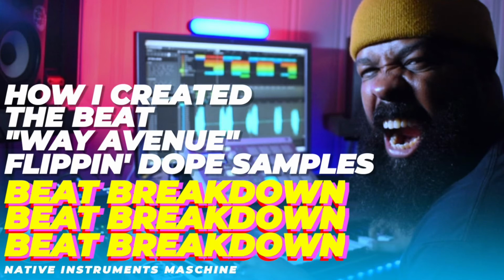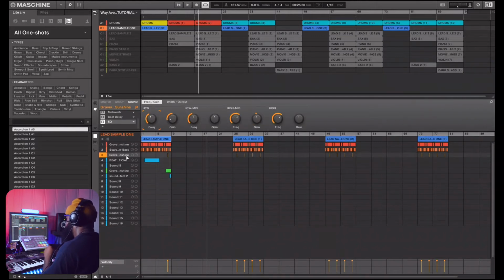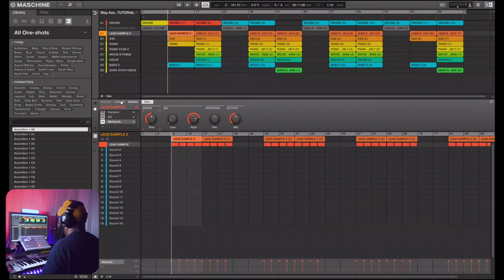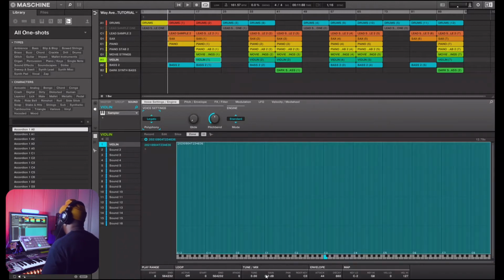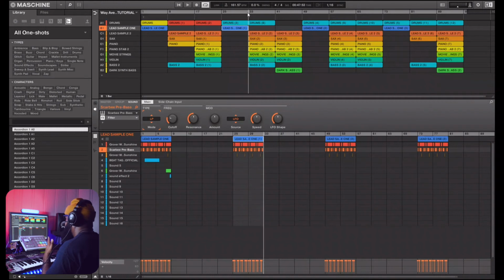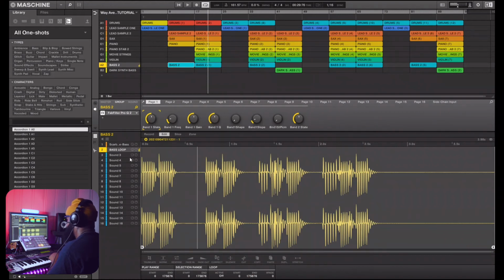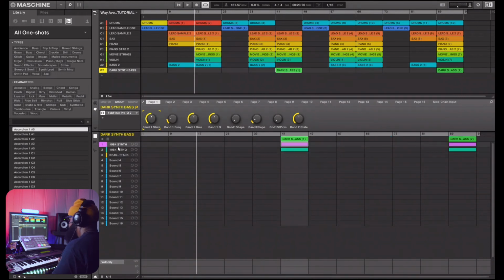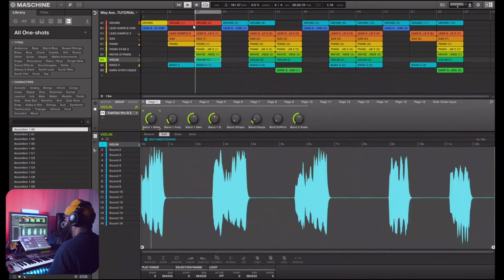How I Created The Beat "Way Avenue"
How I Created The Beat
"WAY AVENUE"
FLIPPIN' DOPE SAMPLES
• Way Avenue
 (Instrumental) 🎶 ⬇️
Connect with
Seneca Tyree
MPC
AKAI
NATIVE INSTRUMENTS
MASCHINE
MIXING AND MASTERING
SAMPLING
YAMAHA MOTIF KEYBOARD
808 BASS
LOOPS AND SAMPLES
ABLETON
FL STUDIO
GARAGE BAND
MIDI CONTROLLER
DIGITAL AUDIO WORKSTATION
BEAT TAPES
LOFI HIP HOP
BOOM BAP
AUDIOMACK
BEAT BREAKDOWN
BEAT MAKER